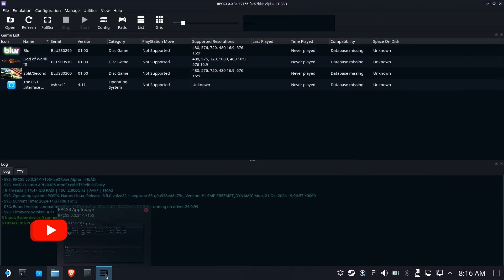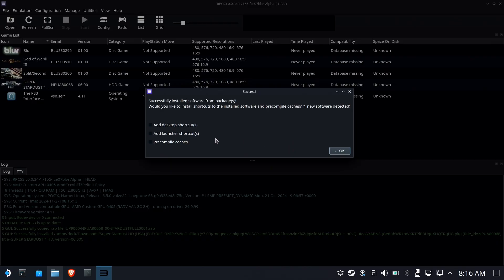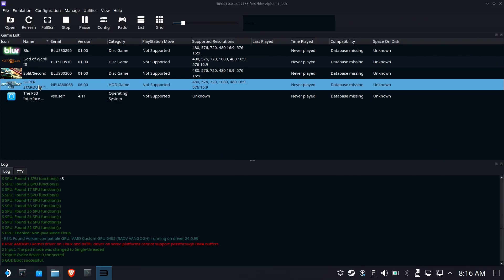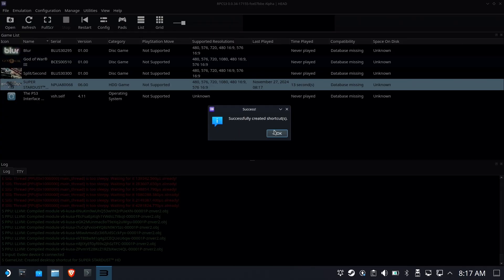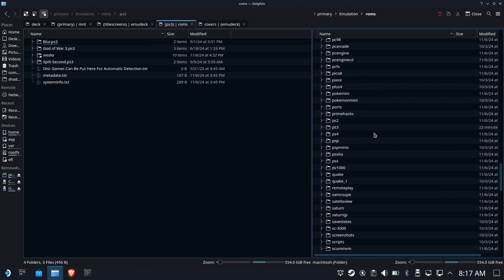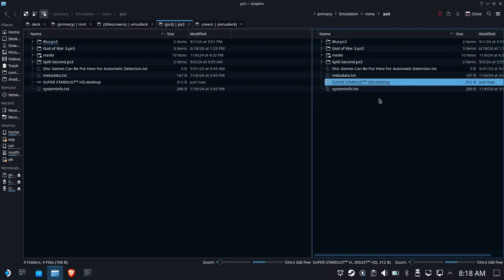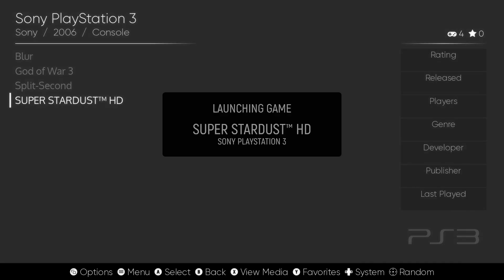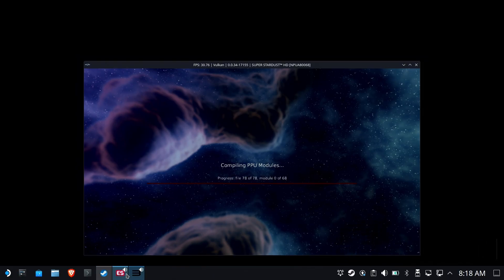Steam Deck: Launching PS3 Hard Drive Games (PKG) Files from ES-DE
Running disc-based PS3 games (using JBFolders) is pretty easy from ES-DE ... but what about PKG files that are "installed" into the emulator and are not launched the same way?

This quick video will show you how to make your PKG installed games work from Emulation Station DE.